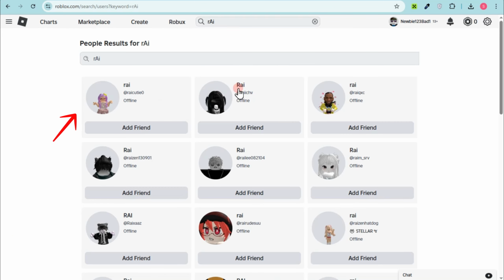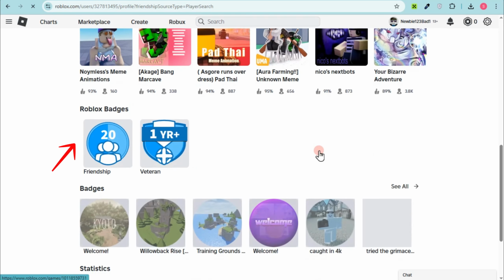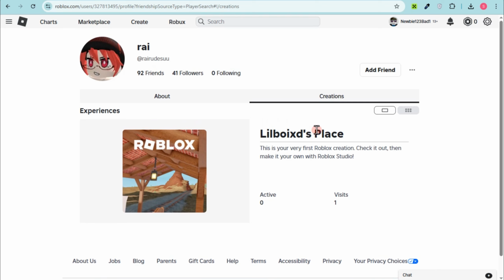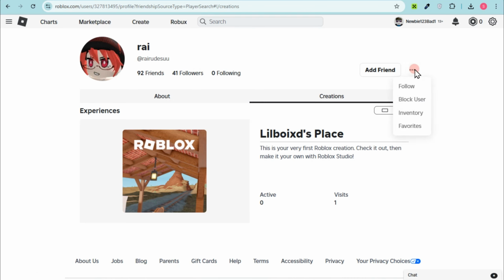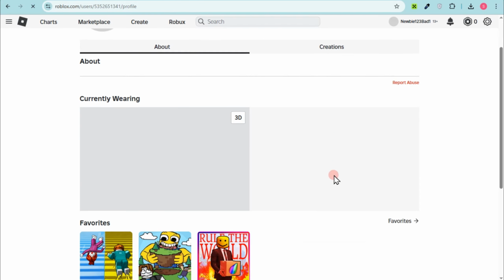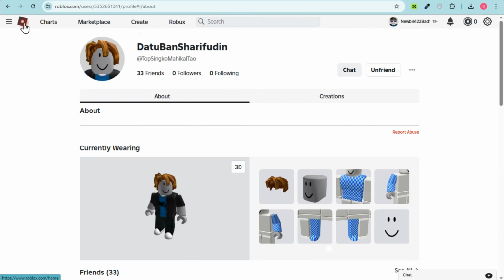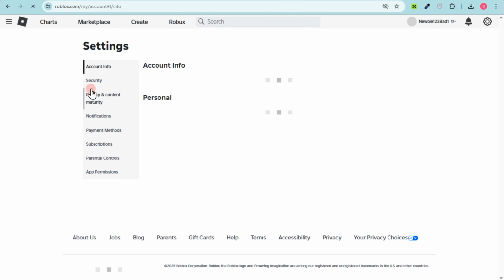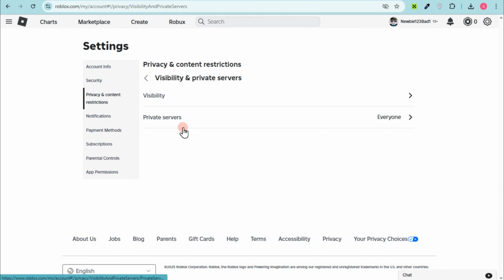How to Join Anyone on Roblox Without Being Their Friends (Step By Step) 2025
Want to join someone on Roblox without being on their friends list? In this full guide, we’ll show you the exact steps to follow so you can join anyone’s game—whether they're a YouTuber, streamer, or just someone you're watching. No friend request needed! Works on mobile, PC, and tablet. This easy tutorial will help you join public games like a pro.

🎮 Watch now and start joining your favorite players instantly!